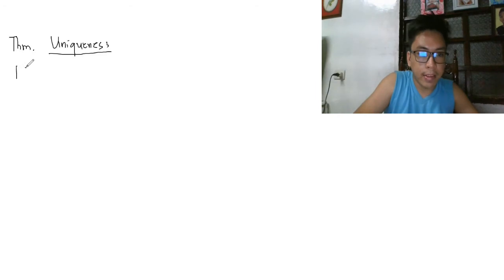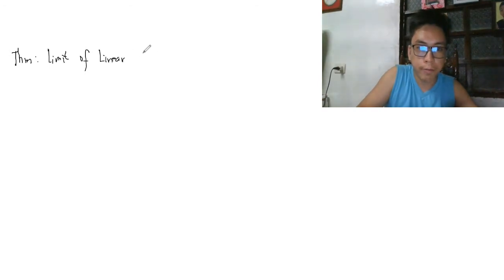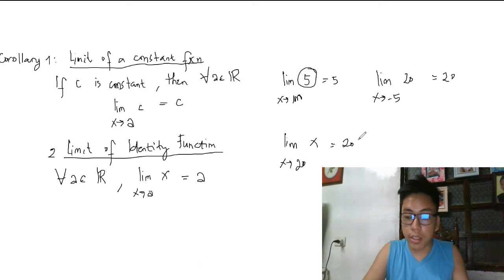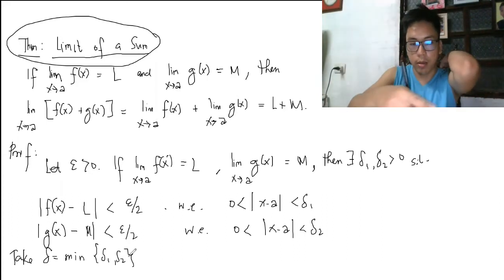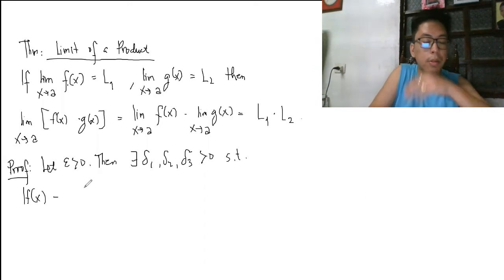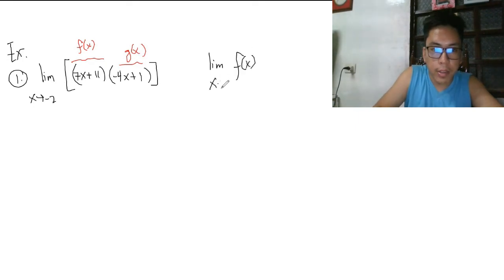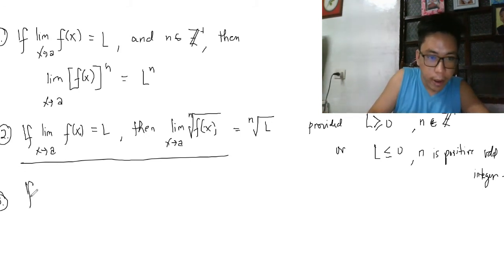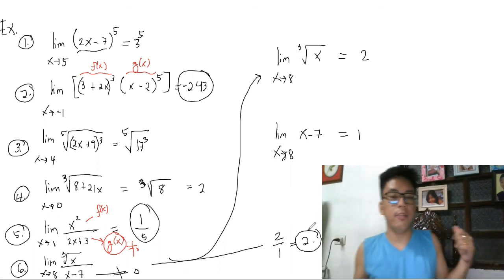Basic Limit Theorems - Proofs and Examples - (Calculus)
This video shows basic limit theorems for basic functions and operations such as limit of a linear function (including limit of a constant and limit of an identity functions), limit of the sums, limit of the product and limit of the quotient of functions